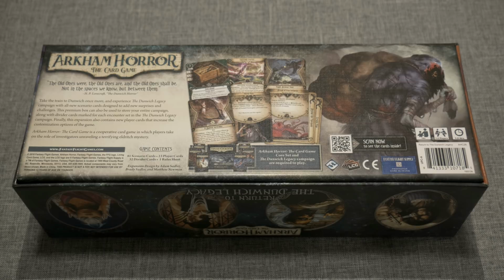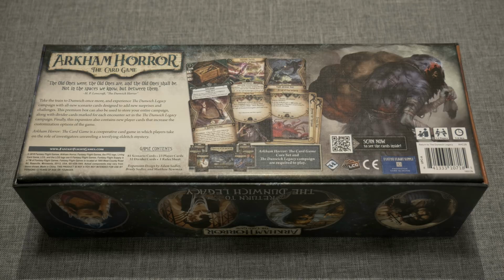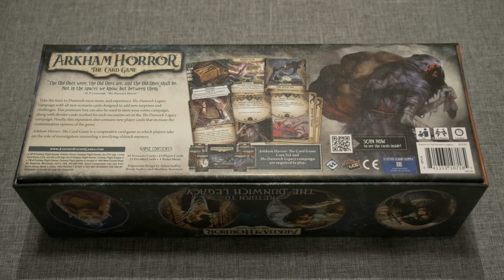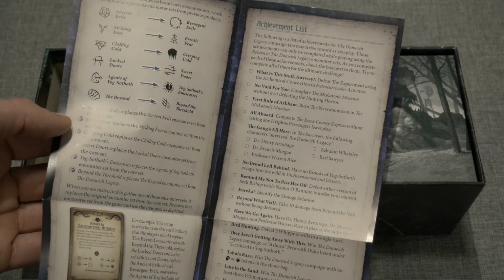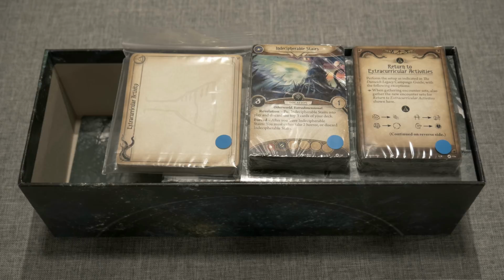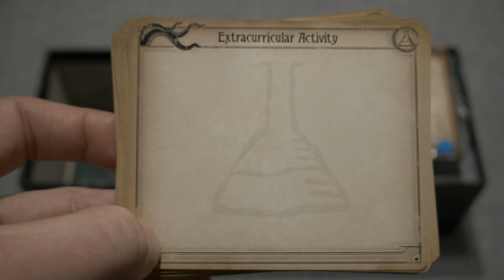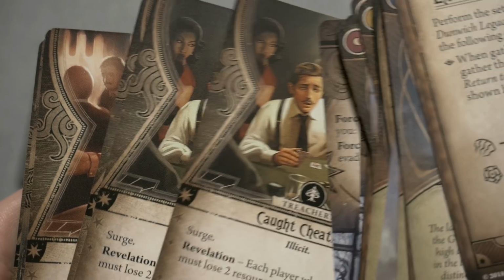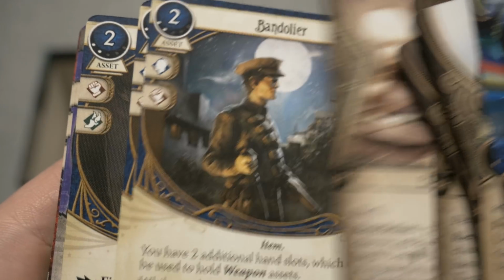Arkham Horror: The Card Game | Return to the Dunwich Legacy | Unboxing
Back to Dunwich?! You've got to be crazy! Maybe I'm already crazy...I'm talking to myself in the video description...
Join me as I unbox the Return to the Dunwich Legacy expansion created by Matthew Newman, Adam Sadler and Brady Sadler. Published by Fantasy Flight Games!
Return to the Dunwich Legacy

"You thought the cases were closed, relegated to a past that was best left forgotten. Beginning with a search for two missing Miskatonic University professors, your inquiries in The Dunwich Legacy launched you on a campaign that led from the decrepit streets of Dunwich to the infamous Clover Club and realms beyond. But questions from these strange investigations still linger, compelling you to board the train to Dunwich once more.

Return to the Dunwich Legacy invites you to re-open your old cases and experience the first full-length campaign for Arkham Horror: The Card Game with fresh eyes as you encounter new challenges and new surprises. Across this expansion’s 81 new scenario cards and 23 new player cards, you’ll explore new locations, face more ghastly treacheries, and enhance your investigator’s abilities as you face even more unspeakable terrors. Finally, Return to the Dunwich Legacy also features a premium box and thirty-two divider cards to conveniently store your complete campaign in one place."